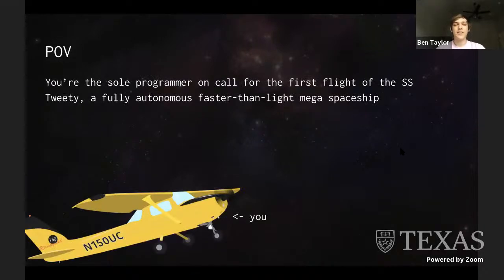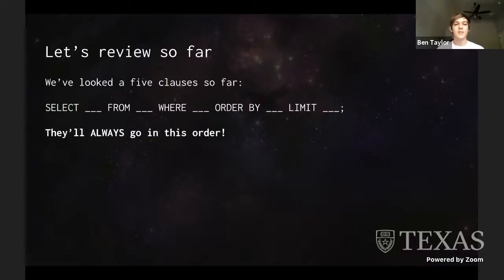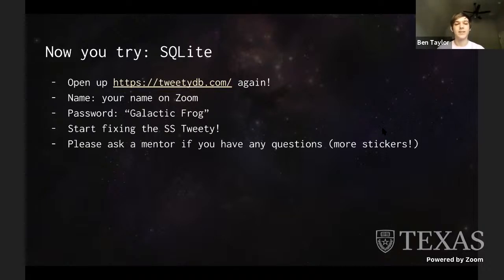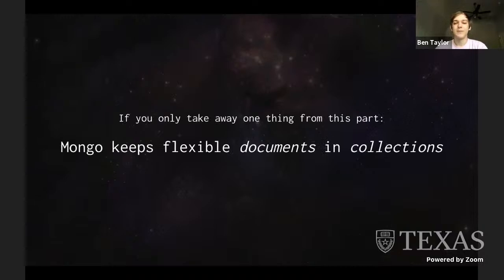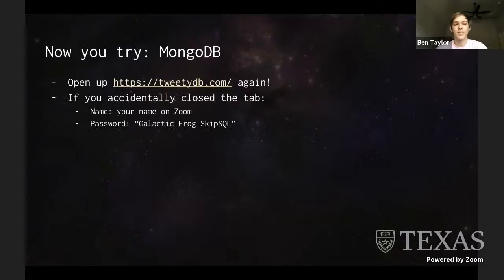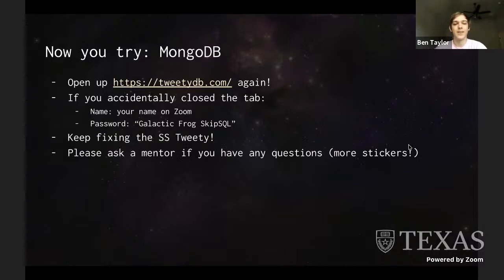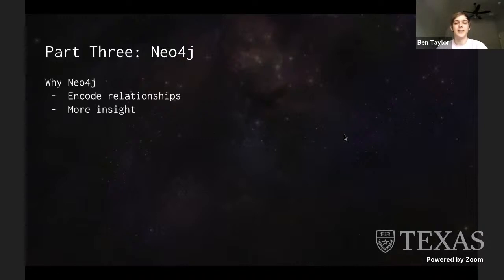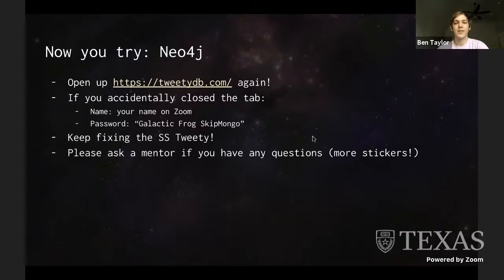Learnathon- Intro to Databases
An introduction to some popular Database technologies, including SQL, MongoDB, and Neo4j!